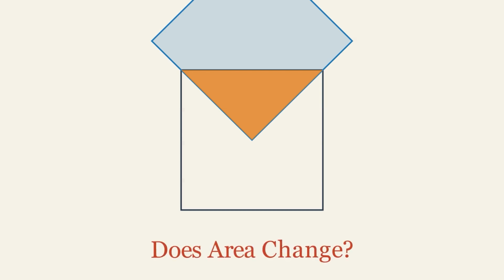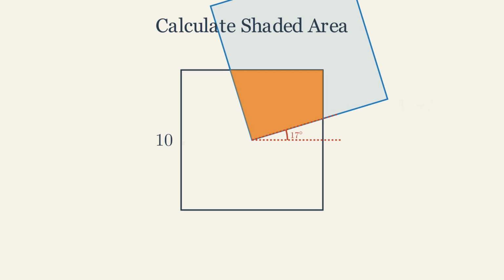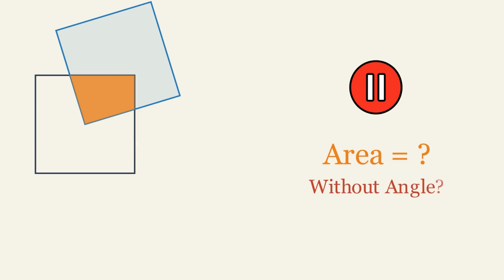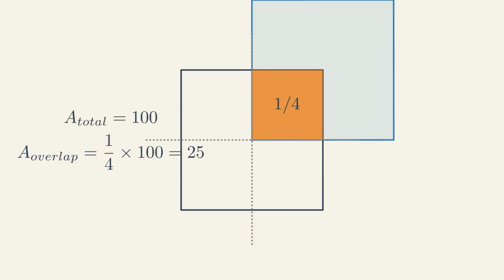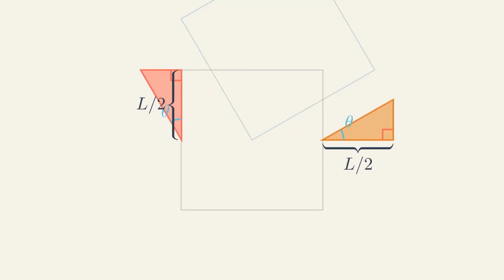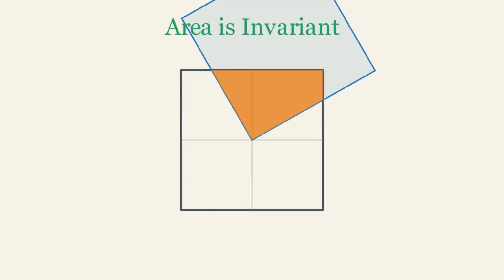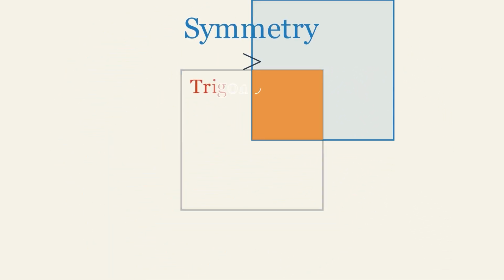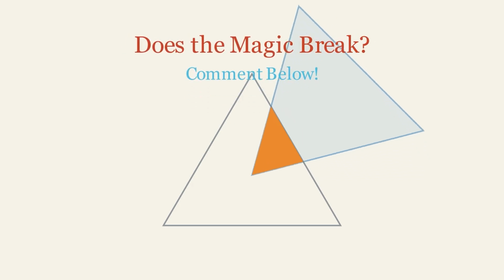Can You Solve This Without Calculus? (Overlap Squares)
Two identical squares. One is fixed, the other is pinned to the center and rotated. Does the area of the overlapping region change as it spins?
In this video, we explore Charles W. Trigg's classic "Mathematical Quickie" and discover why symmetry is often more powerful than brute-force trigonometry.